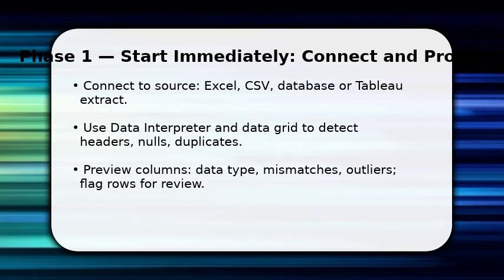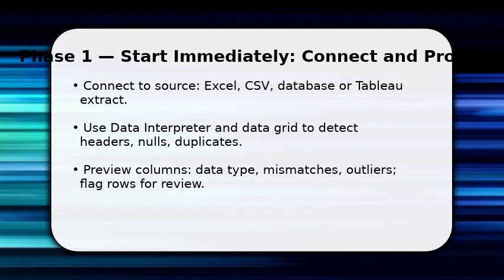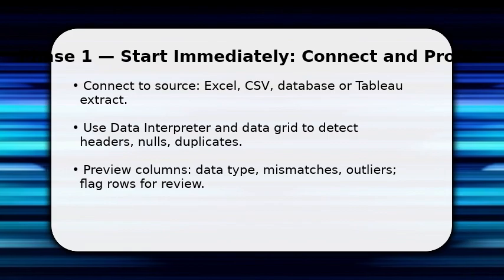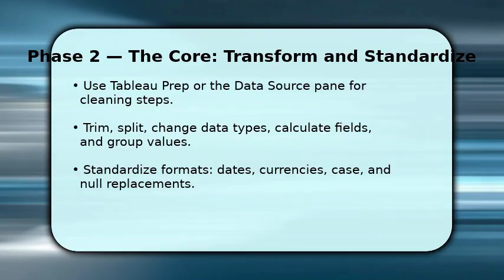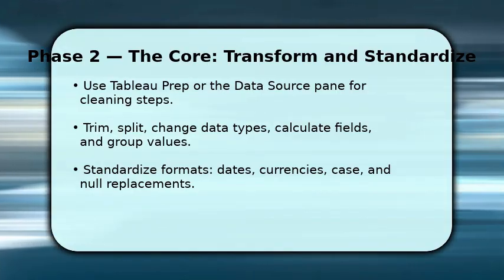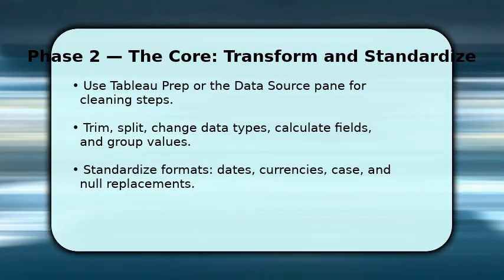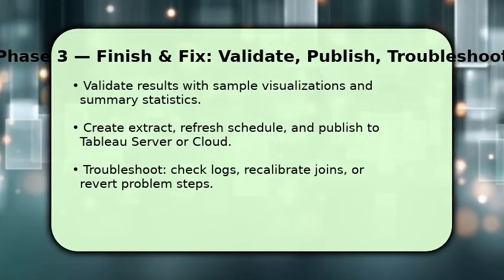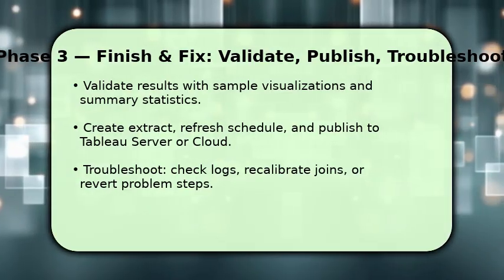How to Clean Data Using Tableau - Step by Step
How to Clean Data Using Tableau - Step by Step | 🔒 Surfshark VPN Deal — Stay private and secure. $1.99/mo + 3 Months Free ▸

Discover the essential techniques for cleaning data within Tableau through a comprehensive step-bythy guide. Learn how to identify and rectify common issues such as missing values, duplicates, outliers, and inconsistent formatting that can skew your analysis.

clean data, Tableau, data cleansing, step by step tutorial, tableau instructions, missing values, duplicates in Tableau, outlier detection, formatting consistency, data quality improvement,